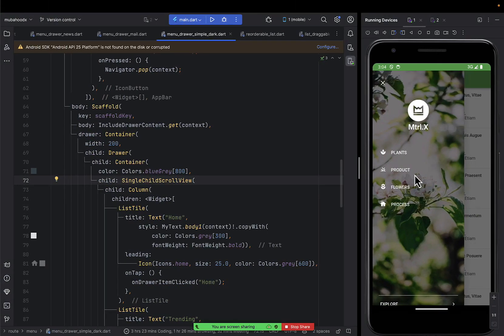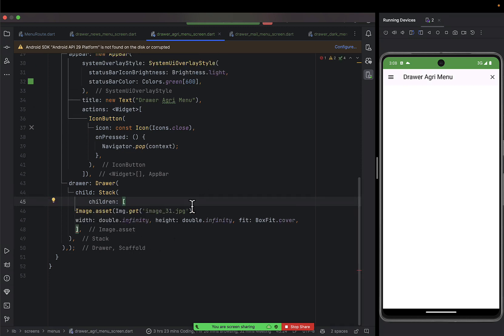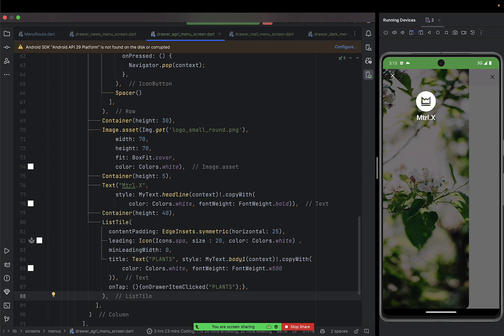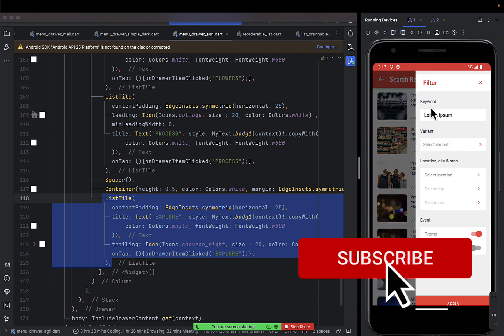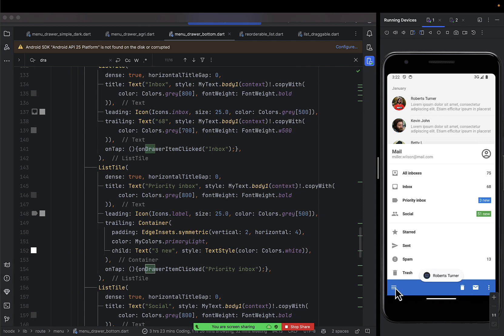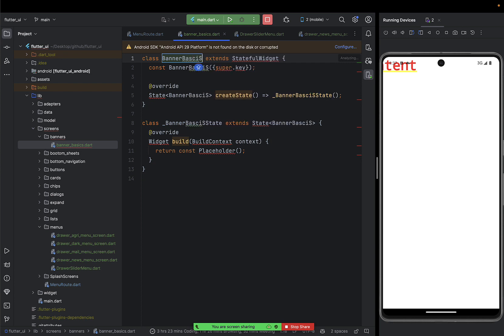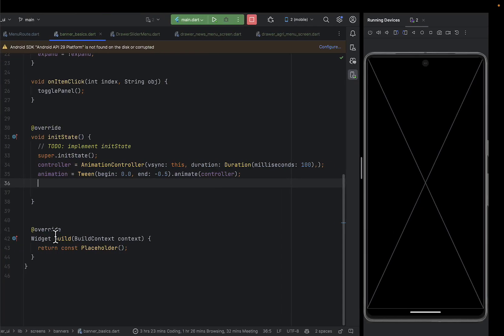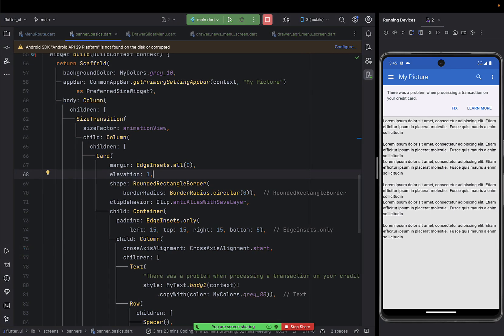18. Mastering Flutter UI - Menus and Banners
Welcome to a comprehensive guide on mastering Flutter UI! In this video, we dive deep into the world of creating stunning applications by focusing on menus and banners using Flutter. Learn how to craft sleek and intuitive user interfaces, harnessing the power of Flutter's widgets to design dynamic menus and eye-catching banners. Whether you're a beginner or an experienced developer, this tutorial will walk you through step-by-step, providing practical insights and tips to elevate your Flutter UI skills. Join us as we explore the art of creating engaging and responsive menus and captivating banners, empowering you to build visually stunning apps. Let's craft beautiful user experiences together